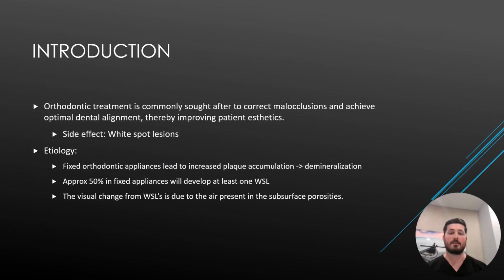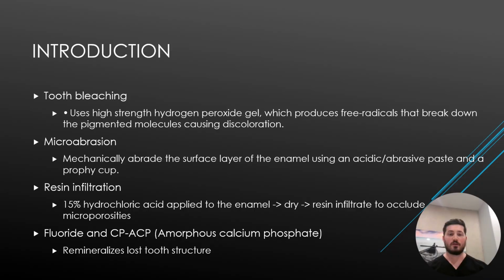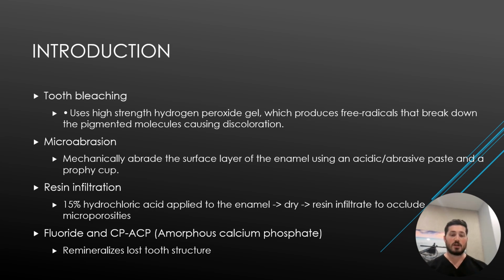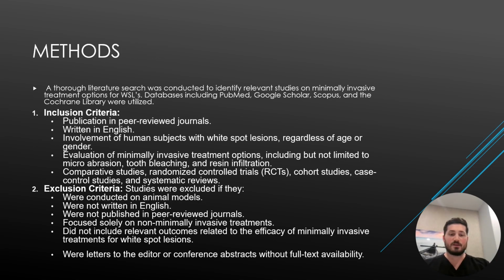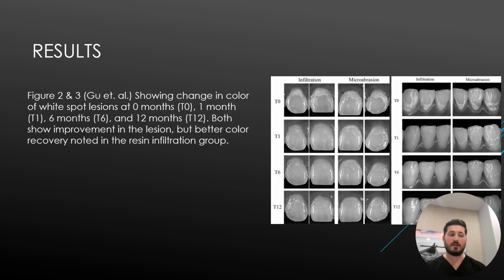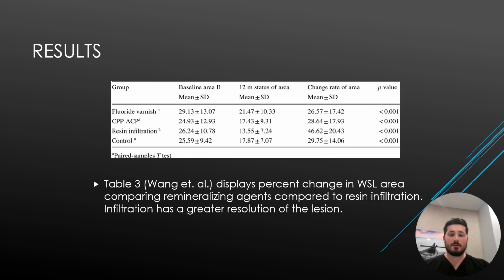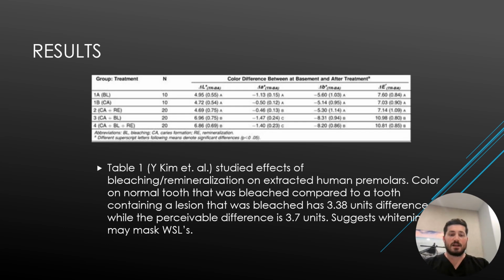AEODO 29. Jeremy Kasik (AEODO 2026)